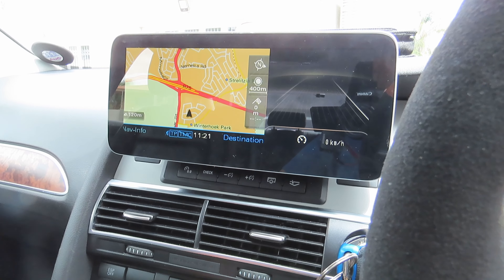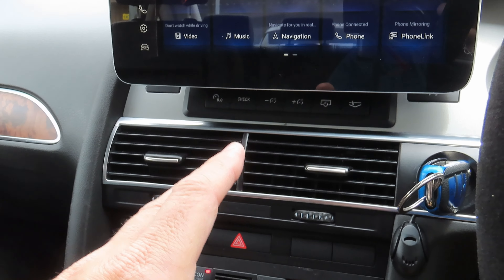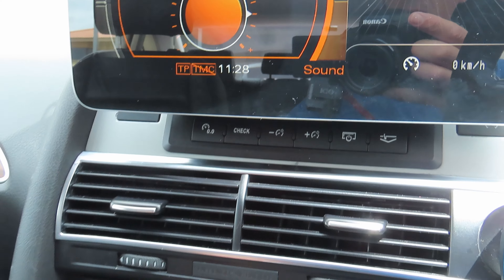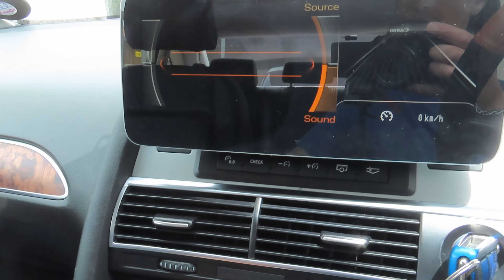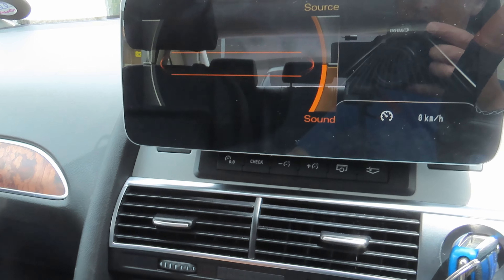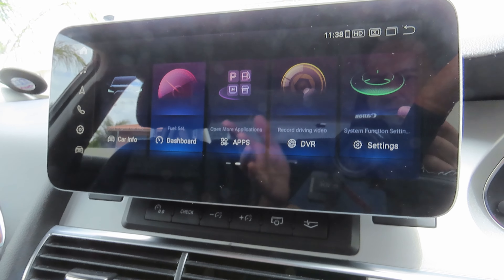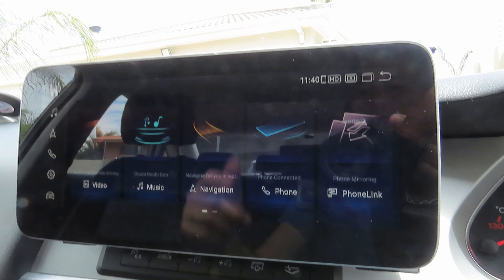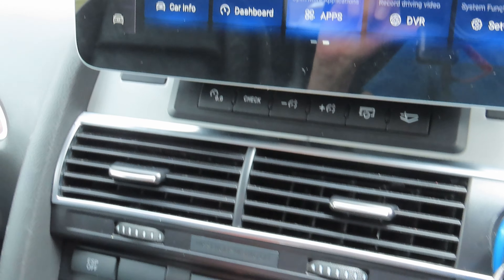Android Auto on an old car